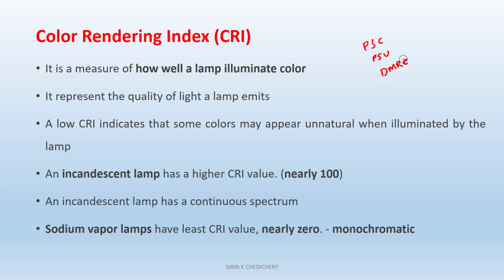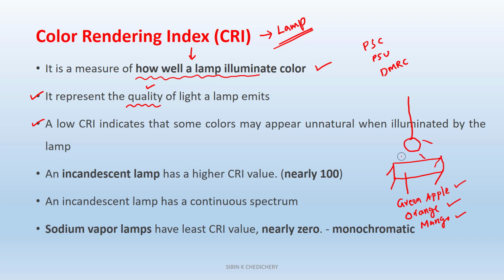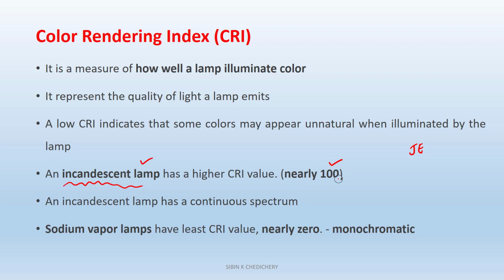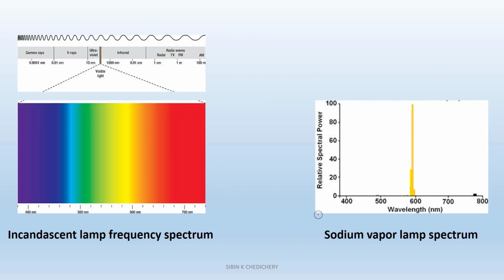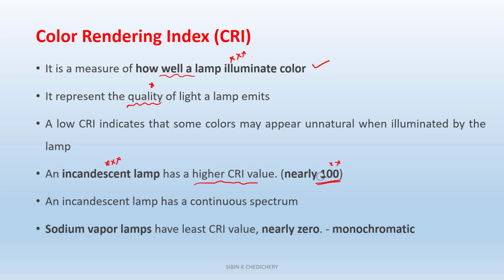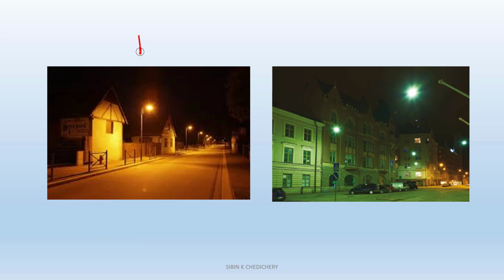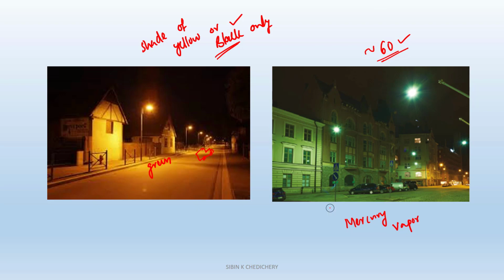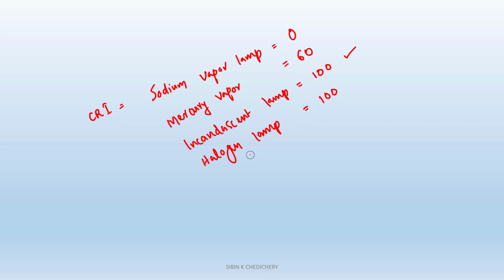Illumination, SSC JE, KSEB asst. engineer, sub engineer, electrical inspector, kerala PSC electrical